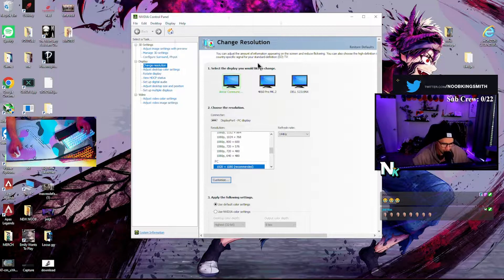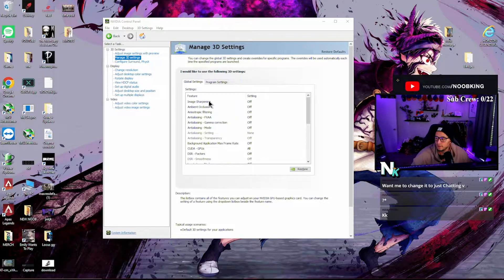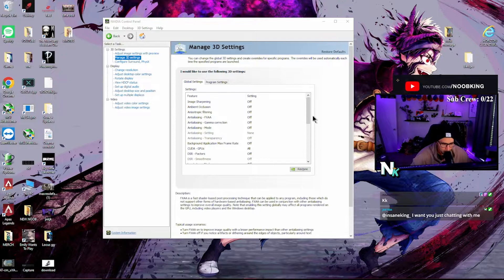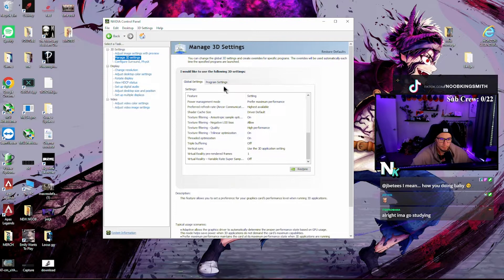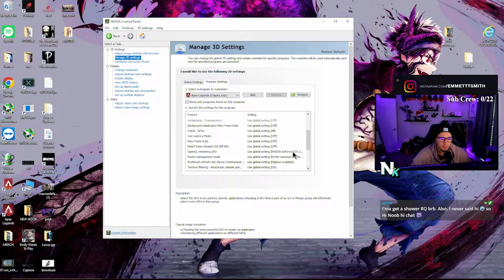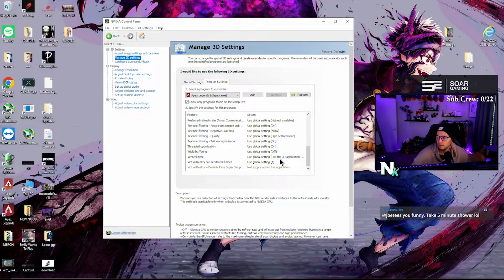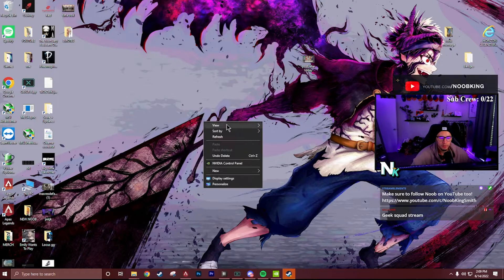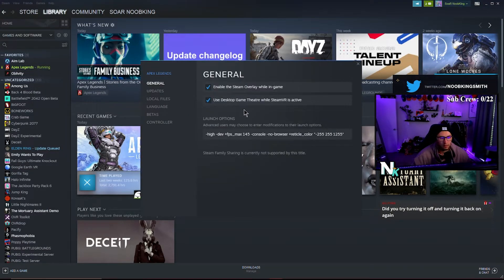Best Pc Optimization Settings for Apex Legends (Season 12)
These are the settings I run every day and stream with, if you have any questions or have better suggestions stop by my twitch or leave in the comments :D

00:00 Intro
01:16 NVIDEA graphic global settings
03:32 NVIDEA program settings
05:03 Windows display settings
05:42 NVIDEA change resolution settings
06:20 Apex Legends advanced launch options